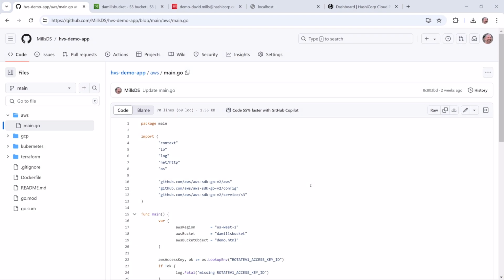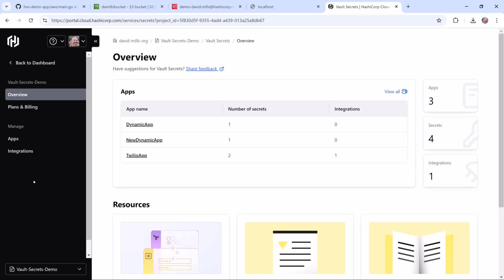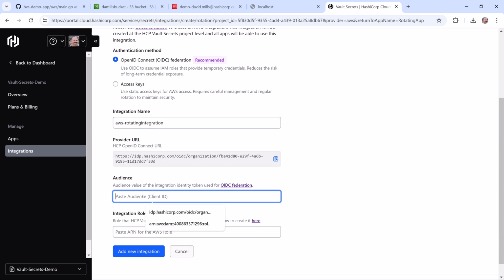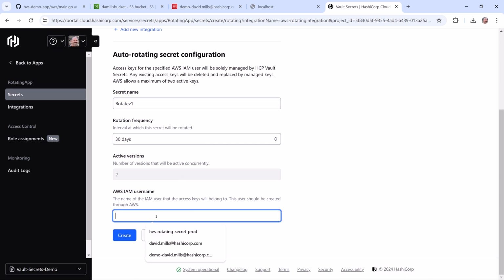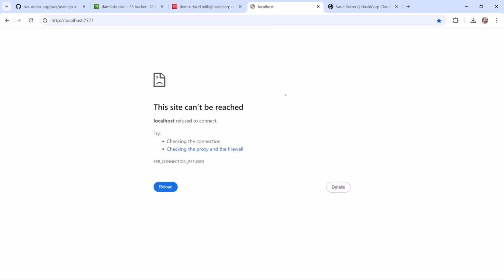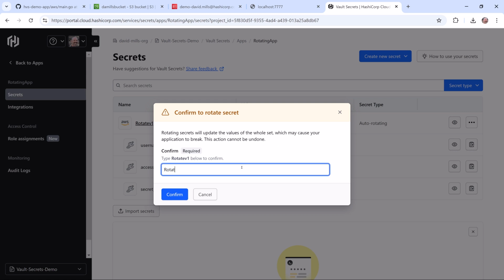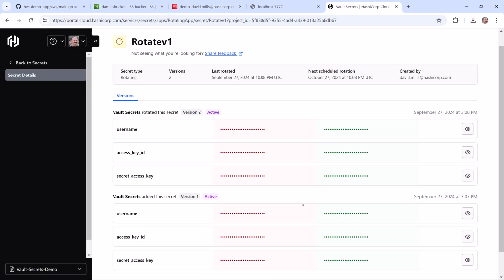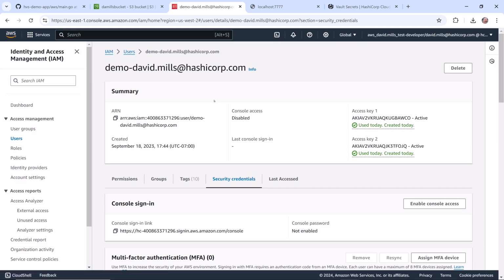HCP Vault Secrets makes auto-rotating secrets generally available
HCP Vault Secrets is a cloud-managed solution that helps organizations centralize and automate secrets management across their platforms and repositories while supporting their current tools and workflows.

Additional Description: Most organizations still use static secrets to secure their applications and access to sensitive data. In order to meet compliance or security requirements, they spend time and money manually rotating those secrets. HCP Vault Secrets offers auto-rotating secret capabilities out-of-the-box, with no need to configure scripts or other automation add-ons. Because HCP Vault Secrets makes it easy to create auto-rotating secrets, doing things the secure way becomes the easy way.

Timestamps:

0:00 - Intro
0:25 - Create an app in Vault Secrets
0:43 - Configure AWS integration
1:06 - Create secret integration
1:28 - See details of new auto-rotating secret
1:47 - Application uses new secrets
3:00 - Summary